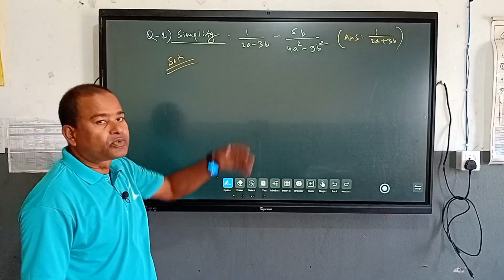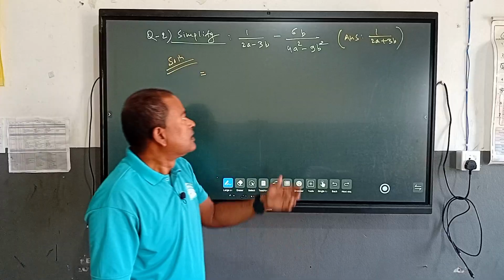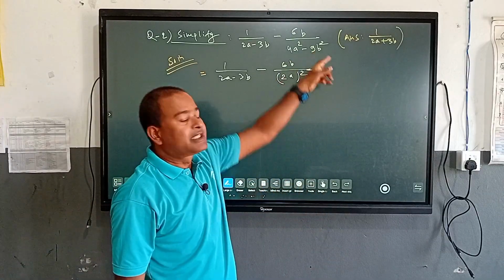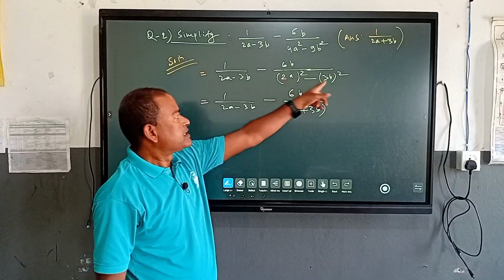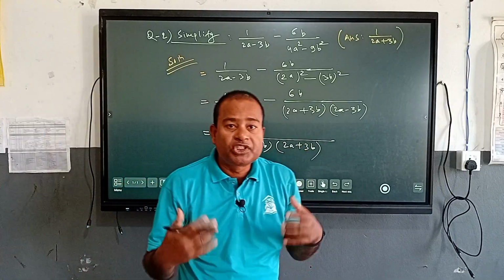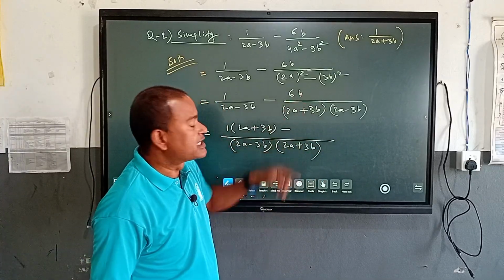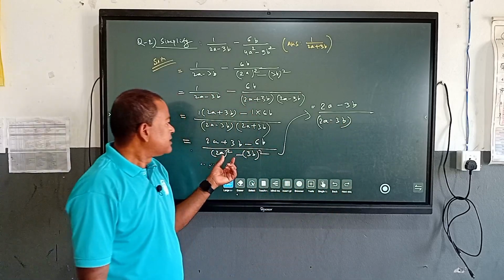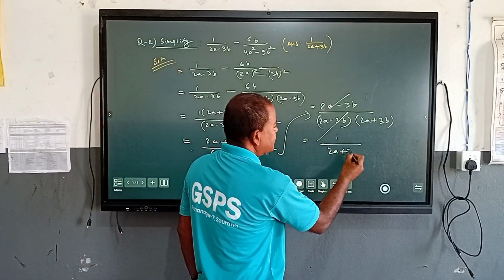Rational Expression | Simplification | Class 10 C. Maths | SEE | Karna Maths Academy | Shrawan Sir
In this video, Shrawan Sir from Karna Maths Academy explains the concept of Rational Expression and shows you how to simplify:

👉 Full Basic Concept
👉 Suitable for Class 10 SEE Students
👉 English Medium

📚 Topics Covered:

Introduction to Rational Expression

Simplification Step by Step

Common Denominator Method

🎯 Class: 10 C. Maths
📍 Board: SEE Nepal
📖 Teacher: Shrawan Sir
🏫 Channel: Karna Maths Academy